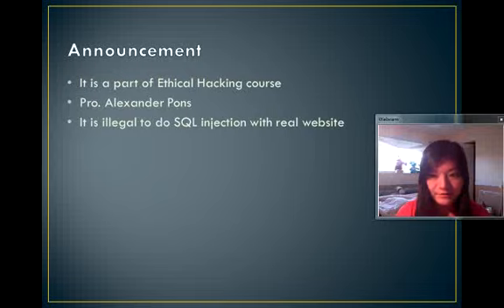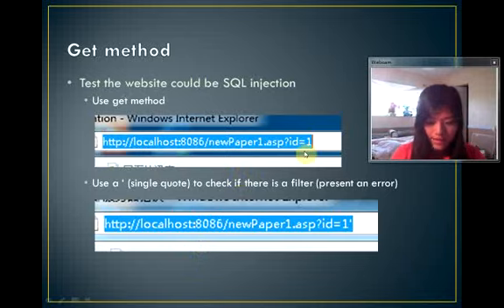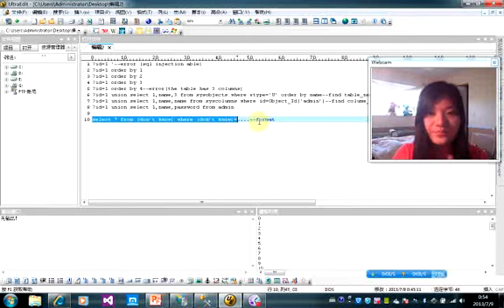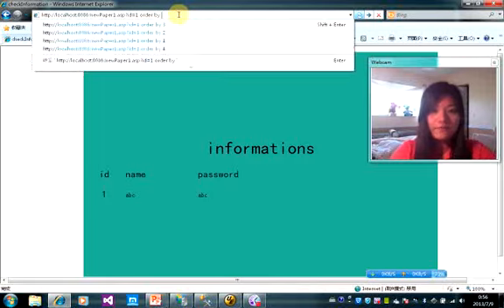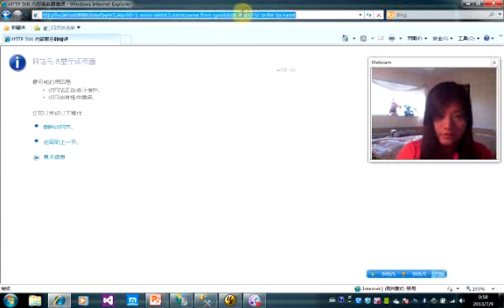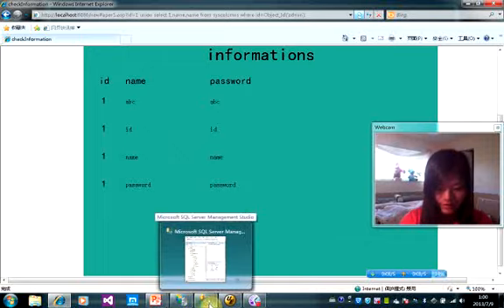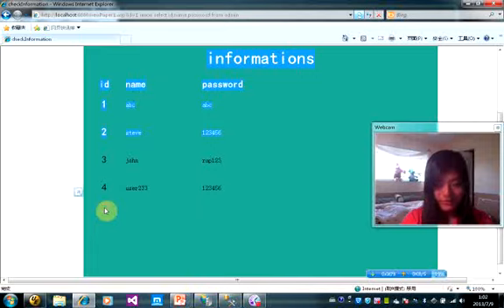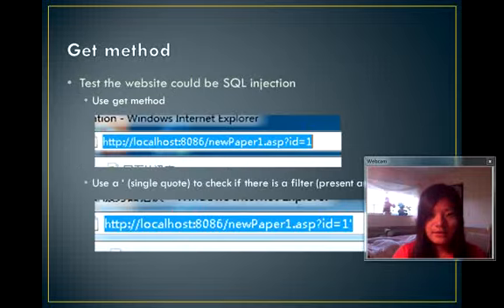How to do a SQL injection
It's an ethical hacking course project, could not be used illegal. show how to do a SQL injection and how to protect to be hacked by SQL injection.